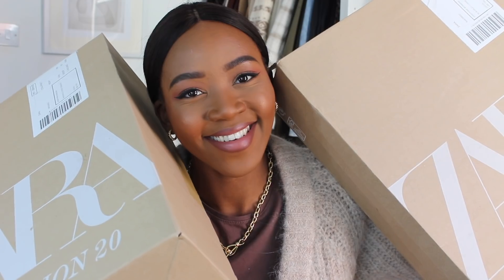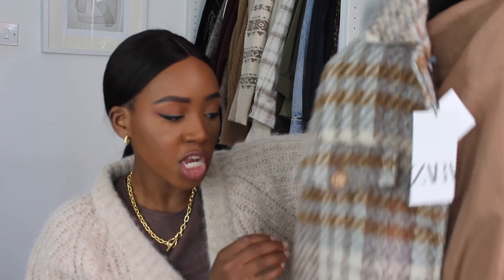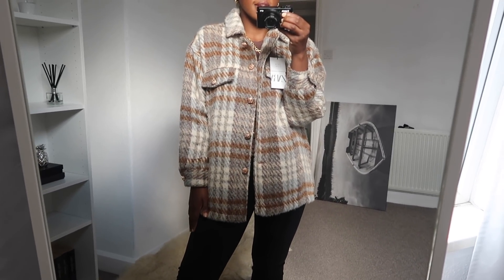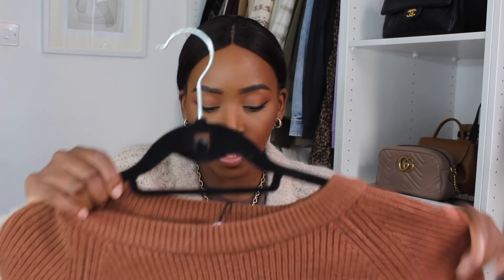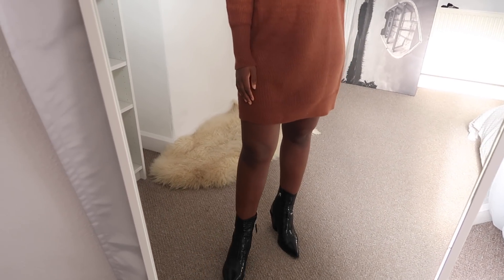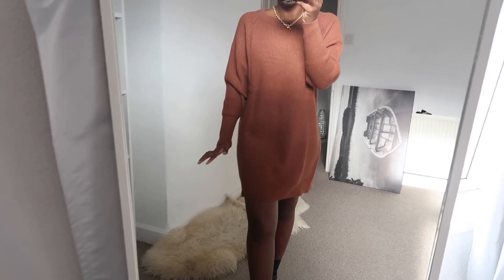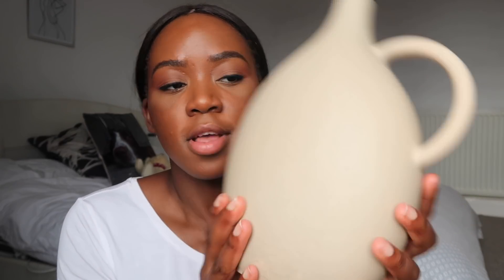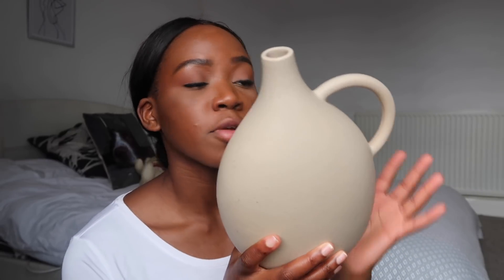AUTUMN ZARA HAUL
What I'm wearing:
Cardigan - SOLD OUT